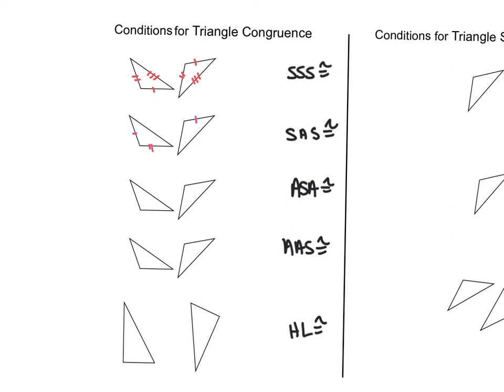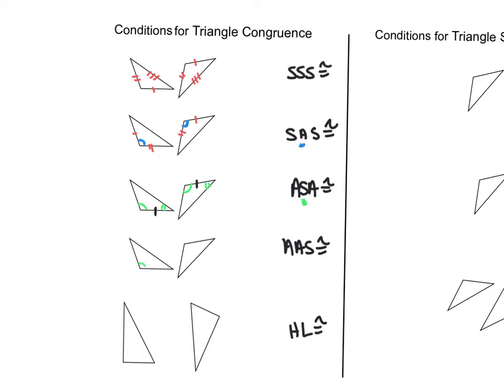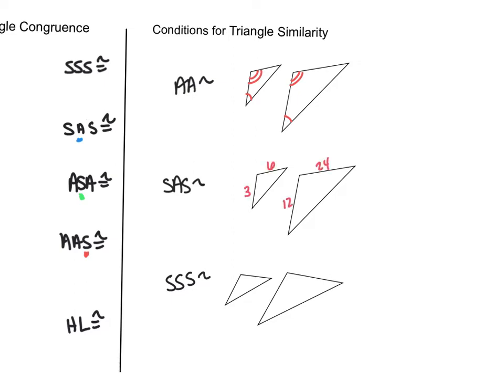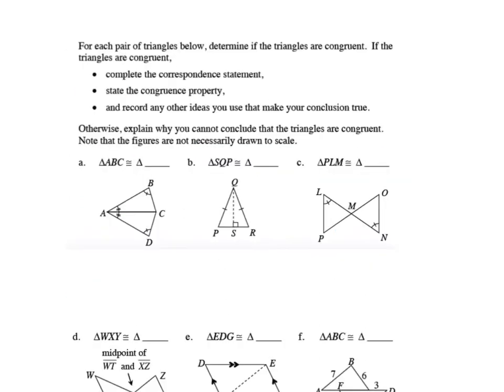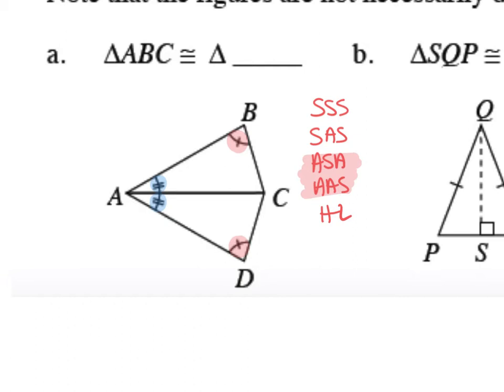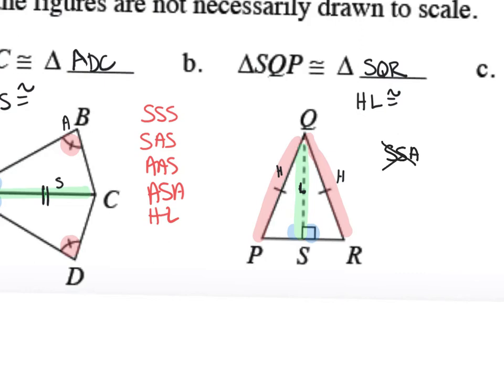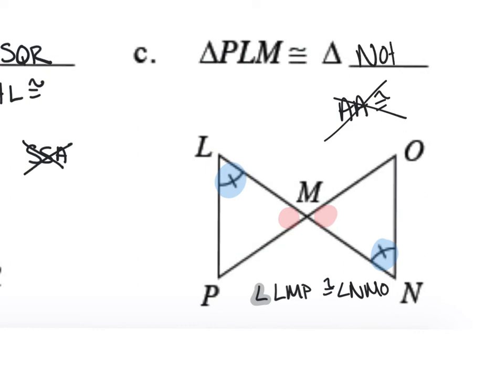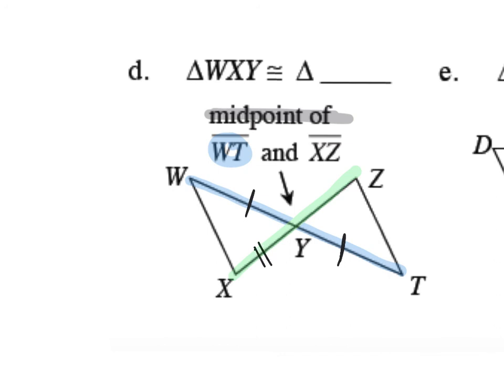Triangle Congruence Conditions - Practice identifying congruent triangles